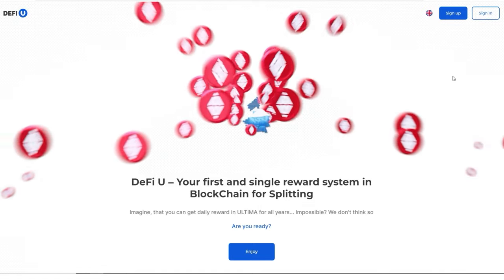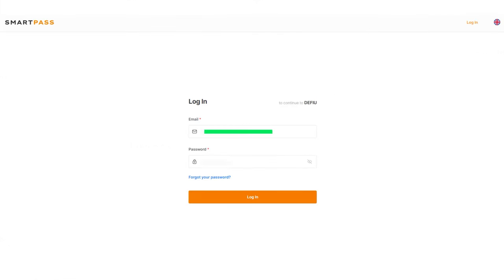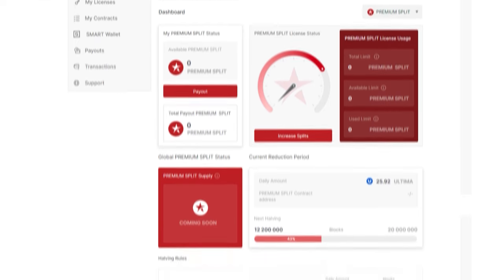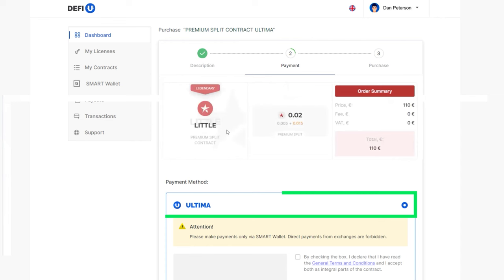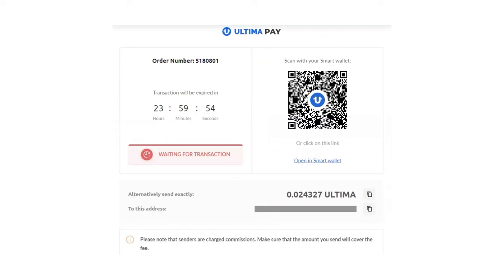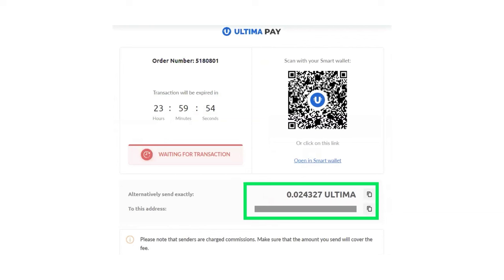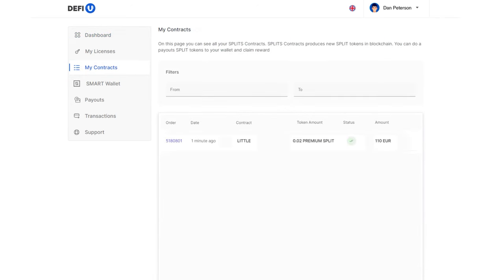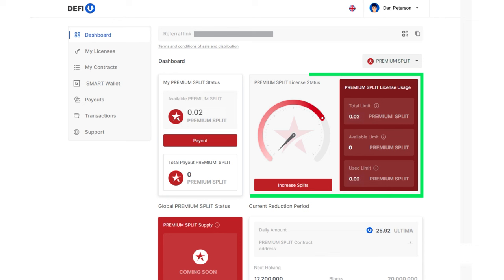How to Purchase a PREMIUM SPLIT CONTRACT Package?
PREMIUM split contracts are combined packages that include both a license and a contract. They grant the right to own a Premium split token, or PSP. Storing a PSP token in a SMART WALLET enables you to get ULTIMA daily into your wallet directly from the PREMIUM pool.

In this guide, we will show you how to purchase this package.